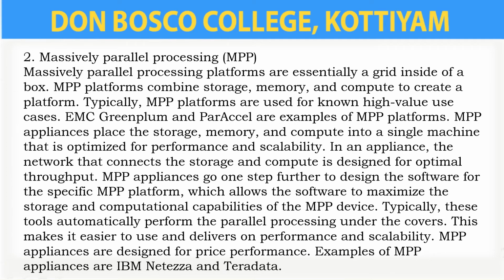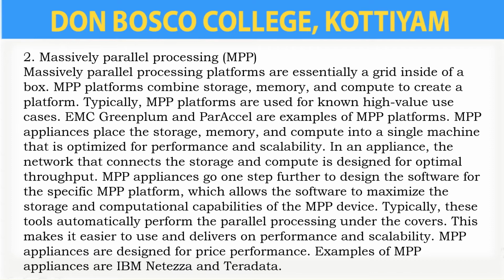DATA ANALYTICS -LECTURE -40- BIG DATA COMPUTING PLATFORMS - BCA- S5.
Big Data Computing Platforms
There are many different computing techniques available today, parallel computing platforms are the only platforms suited to handle the speed and volume of data being produced today. There are three prominent parallel computing options available today:
1. Clusters or grids
2. Massively parallel processing (MPP)
3. High performance computing (HPC)
1. Clusters or grids
  Clusters and grids are types of computing where servers are loosely coupled and networked together for distributing workloads. Clusters or grid environments can be either homogeneous or heterogeneous commodity hardware environments. People tend to use cluster or grid approaches because the perceived total cost of ownership is negligible, since they can buy commodity hardware and pull it together. Grid environments do provide lowercost storage but the price differential between a grid and other parallel alternatives is not as significant when you take a total cost of ownership perspective, as there are human costs to factor into setting up and maintaining the grid.
A variation on the cluster or grid is a public cloud environment, where a vendor such as Amazon or EC2 has set up a cluster or grid and sells space and computing power to customers via the Internet. Cloud environments have become popular for a few reasons. One is that they are elastic. The downside to cloud environments for Big Data is that at some point, the time it takes to get data to the cloud becomes longer and that may not be acceptable for the particular business requirement. Private clouds are a grid internal to an organization.
Typically, private clouds are a ―shared environment where several business units share the cost of the Big Data infrastructure and support.
2. Massively parallel processing (MPP)
Massively parallel processing platforms are essentially a grid inside of a box. MPP platforms combine storage, memory, and compute to create a platform. Typically, MPP platforms are used for known high-value use cases. EMC Greenplum and ParAccel are examples of MPP platforms. MPP appliances place the storage, memory, and compute into a single machine that is optimized for performance and scalability. In an appliance, the network that connects the storage and compute is designed for optimal throughput. MPP appliances go one step further to design the software for the specific MPP platform, which allows the software to maximize the storage and computational capabilities of the MPP device. Typically, these tools automatically perform the parallel processing under the covers. This makes it easier to use and delivers on performance and scalability. MPP appliances are designed for price performance. Examples of MPP appliances are IBM Netezza and Teradata.
3. High performance computing (HPC)
HPC environments are designed for high-speed floating point processing and much of the calculations are done in memory, which renders the highest computational performance possible. Cray Computers and IBM Blue Gene are examples of HPC environments. HPC environments are predominantly used by research organizations and by business units that demand very high scalability and computational performance, where the value being created is so huge and strategic that cost is not the most important consideration. They are used for specialty applications and primarily provide a programming environment for custom application development.